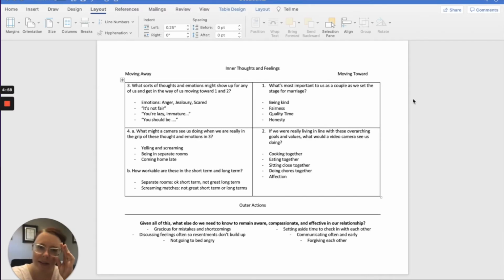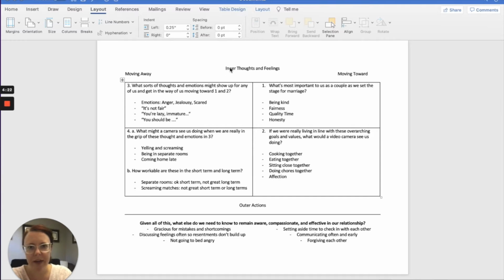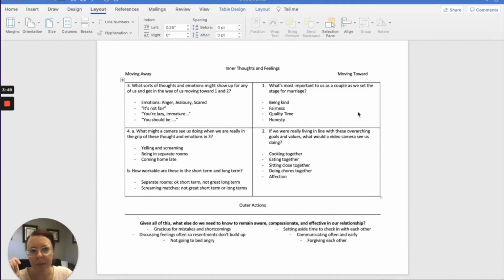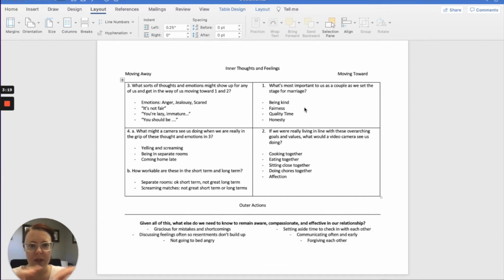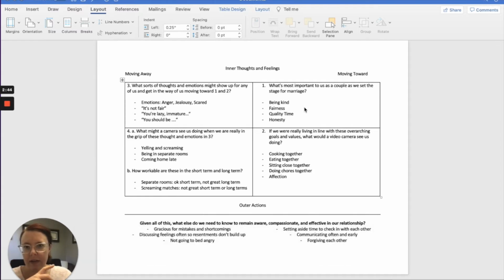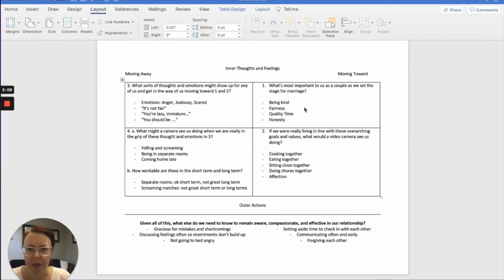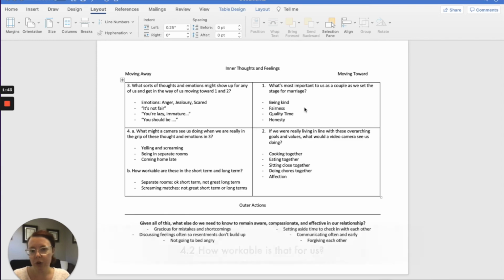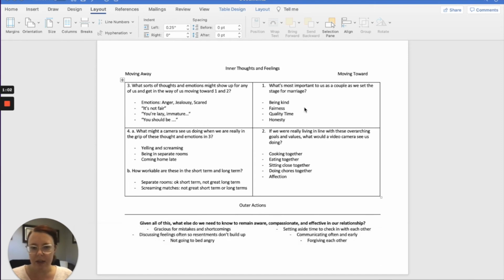Determining your Relationship Values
Use this worksheet to determine your relationship values together with your partner! Determining your relationship values can help you have a better understanding and appreciation for your partner's differences while deciding together what you want your relationship priorities to be.  In this video, I cover how to use an ACT Matrix to determine your relationship values.

Deciding on your relationship values together with your partner can help the two of you be on the same page with what is most important to you both in the relationship. It can also act as a guide to help you know when you are on track with what is important to you both,  as well as when you get off track in the relationship. Worksheets, such as this version of the ACT Matrix, can help couples gain clarity about what matters most in the relationship. With that clarity, couples then have a direction they are moving toward in life together.  In this video, I discuss how to determine your relationship values.

to download a copy of this example worksheet and a worksheet you can fill out with your partner!

to download a list of personal values by Dr. Russ Harris to gain more inspiration regarding personal values.

🕘 Timestamps:
0:40 Why know your relationship values?
1:40 Determine relationship values: Question 1
2:12 Determine relationship values: Question 2
2:45 Determine relationship values: Question 3
3:28 Determine relationship values: Question 4
4:28 Determine relationship values: Question 5

WORK WITH LIZ

1️⃣ Interested in starting couples counseling? I provide marital and pre-marital counseling services in the states of Virginia, Nevada, South Carolina, and Arkansas. to get started.

2️⃣ Don't want ongoing counseling or live in a different state? Sign up for a weekend intensive--a one-on-one weekend retreat for you and your partner.

SOCIAL

👉 Listen on iTunes, Apple Podcast, Spotify, Google Podcasts, and Stitcher

▶️ Youtube: Elizabeth Polinsky - Marriage Counselor & Educator

MUSIC CREDITS